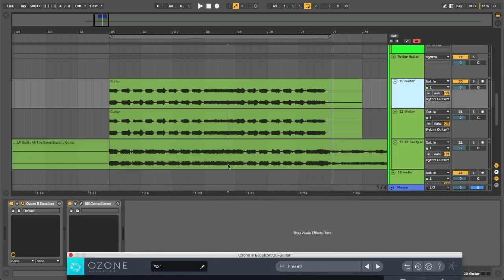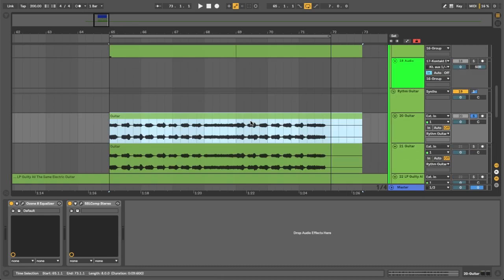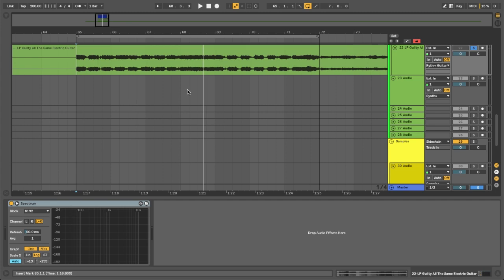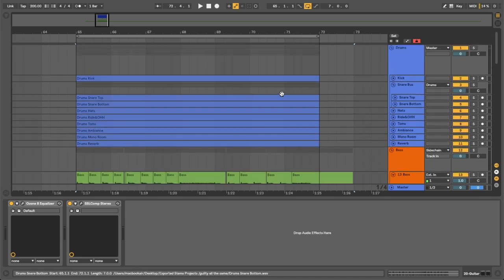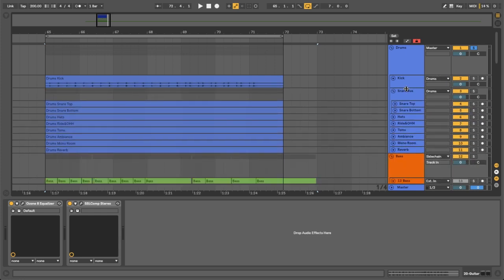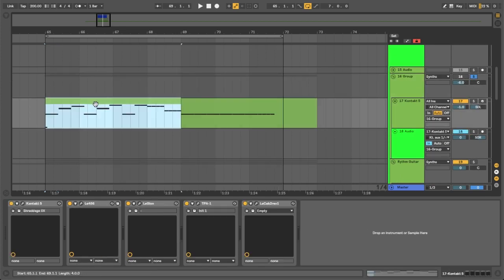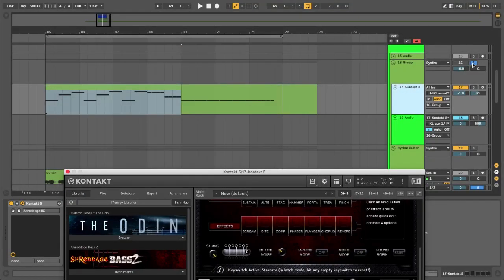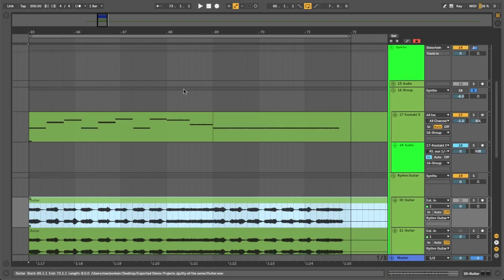HOW TO RECREATE ANY GUITAR TONE (Using Ozone 8 Matching EQ)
This is my very first voiced tutorial please don't rip me a new one